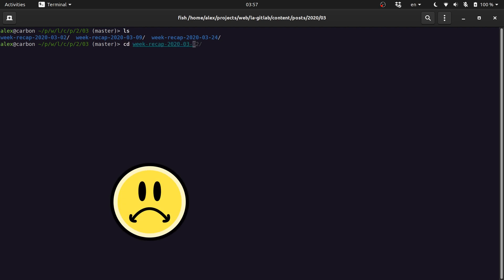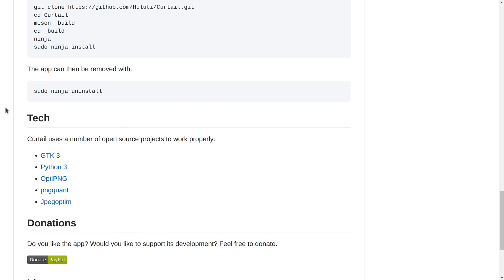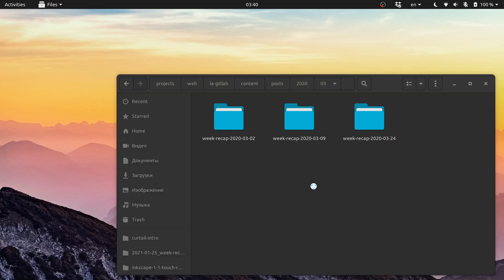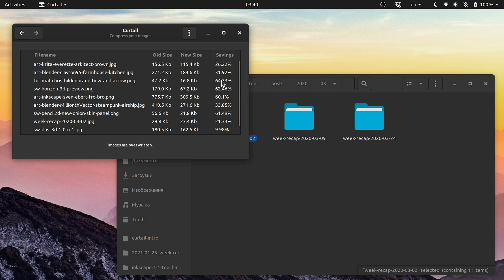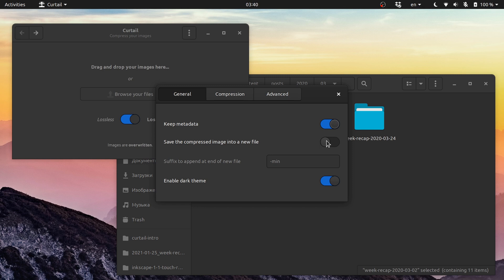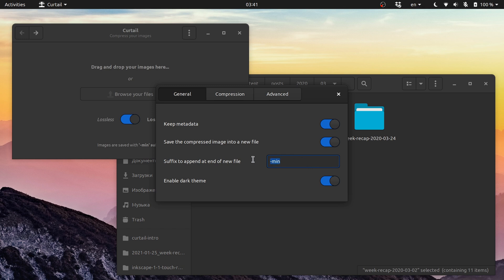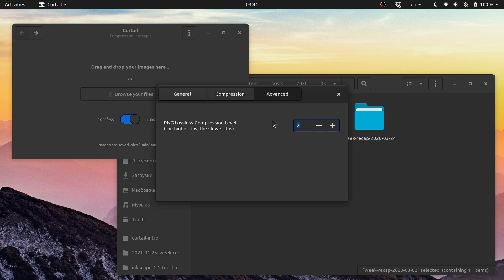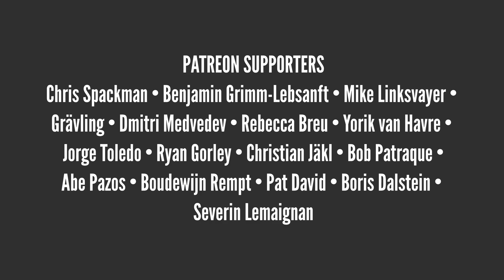Crush your images file size with this Linux application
If you ever wanted a simple app for Linux to optimize images for the web, I'm happy to introduce you to Curtail. It's a simplistic user interface for optipng, pngquant, and jpegoptim.